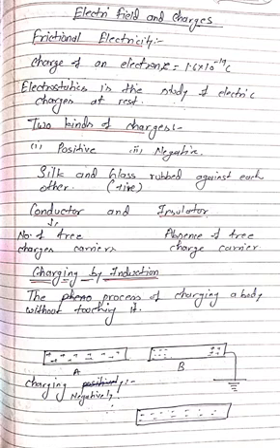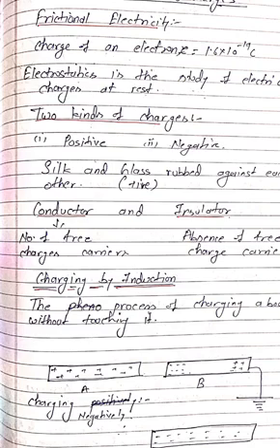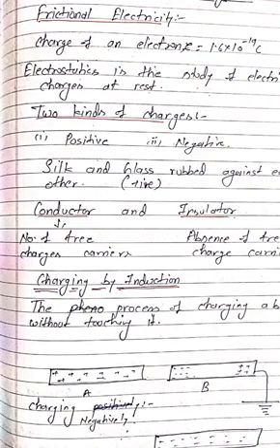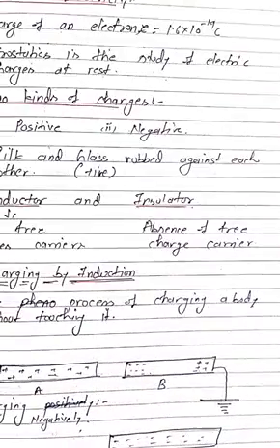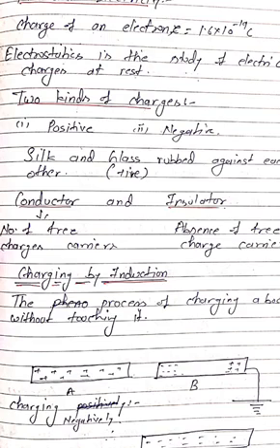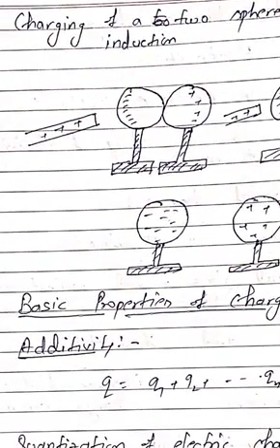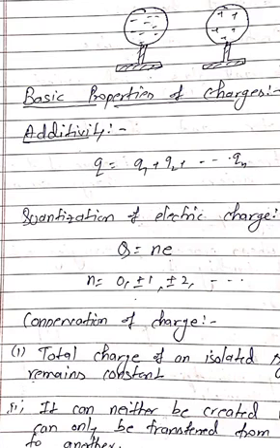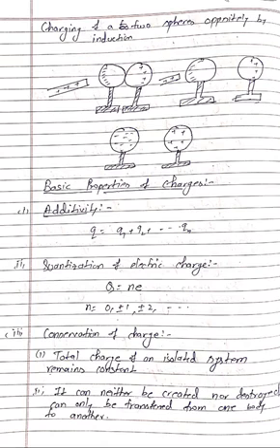CL XII CH 1 PART 1